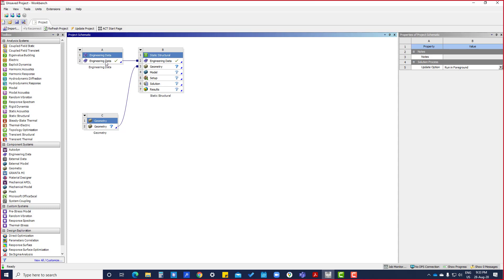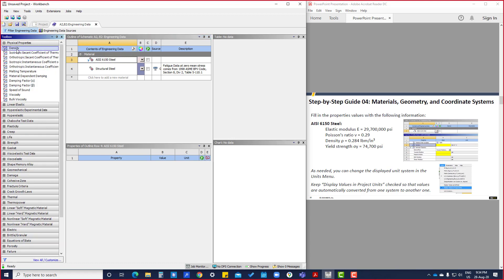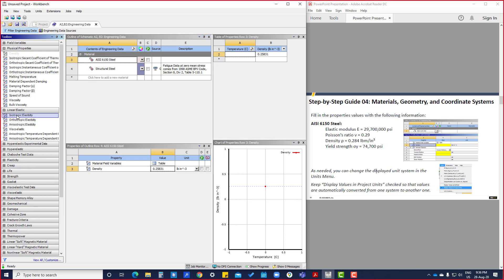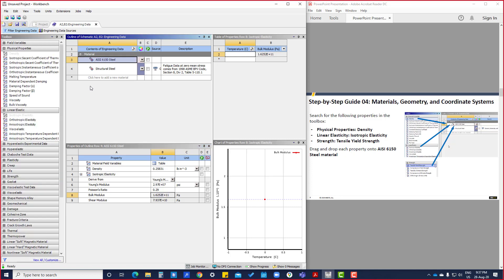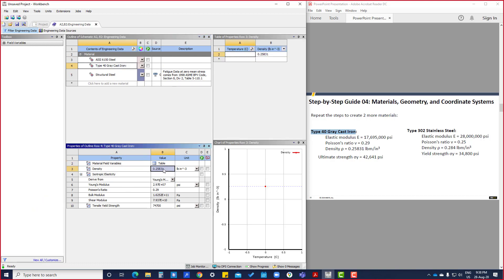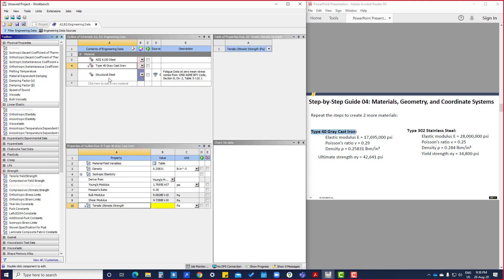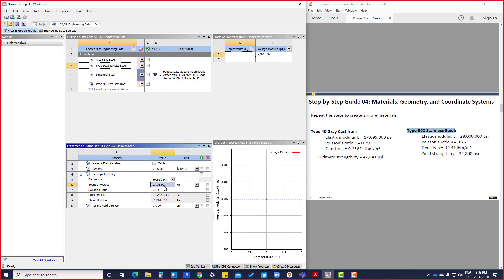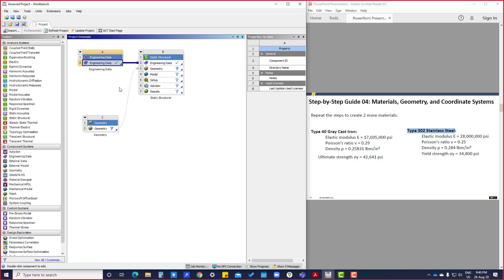Tutorial 4.1 : Customize Engineering Material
This playlist focuses on the basic Mechanical Getting Started Ansys Workbench. This is the first step to lean the Ansys Workbench.  I have taken references from the Ansys learning hub tutorials.